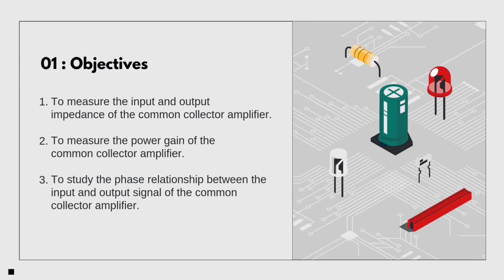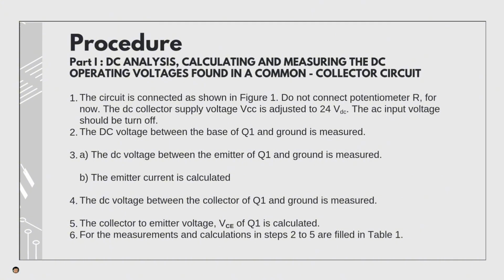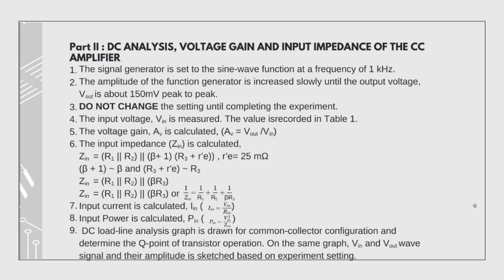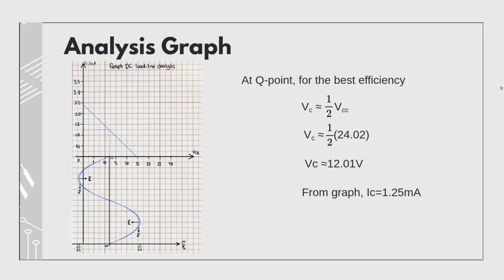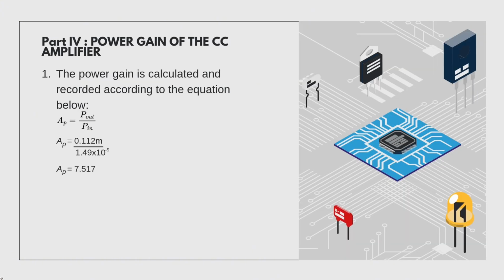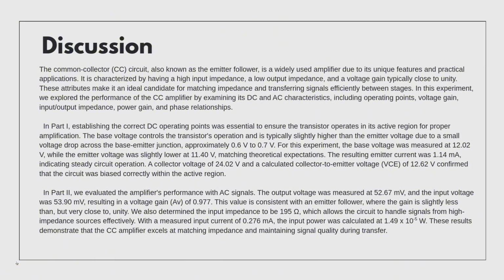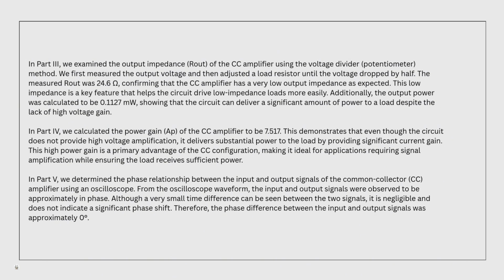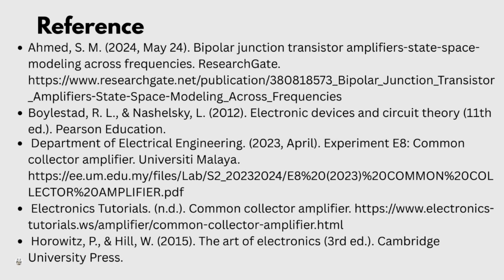Video Lab Presentation of E4: Common Collector Amplifier ( Emitter Follower ) | SSCP 2811